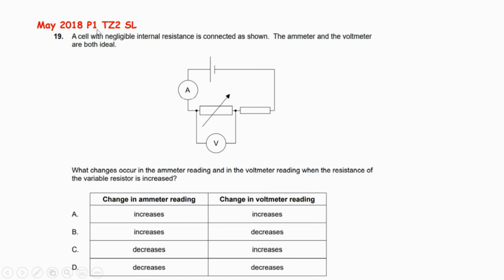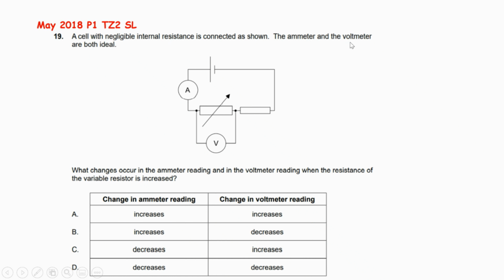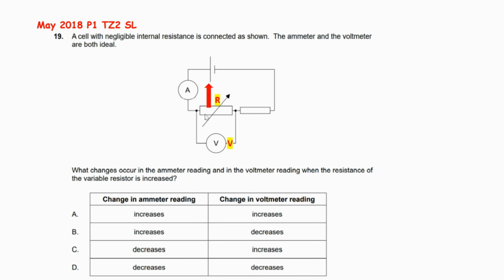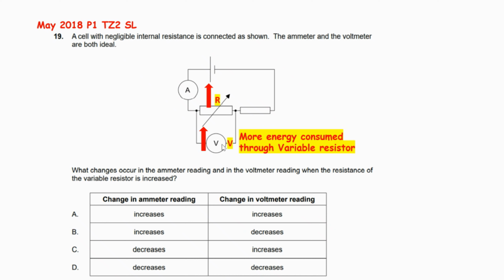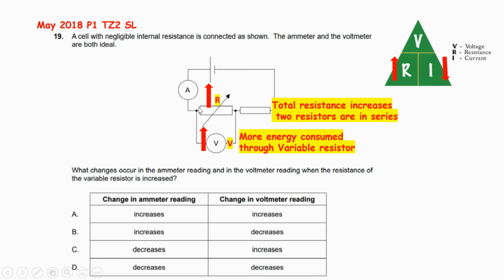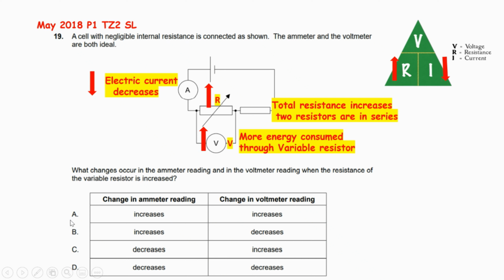IB Physics Paper 1-May 2018-TZ2_ SL- Q 19 SOLVED#Shorts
IB  Physics Past Paper M/J/19 Q18 Solved/Model Answer/Mark Scheme
MaylJune 2019 Physics Paper 1 Solved & Model Answer